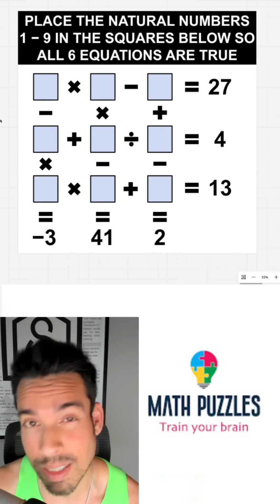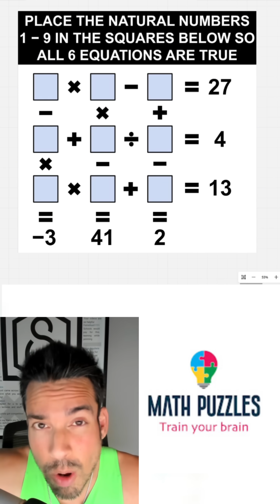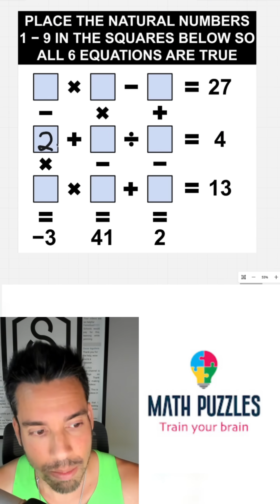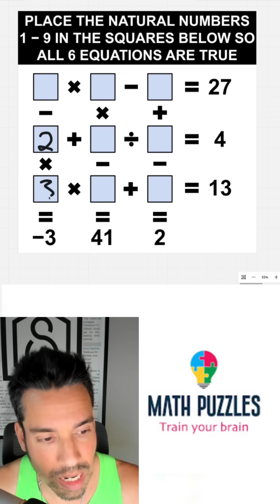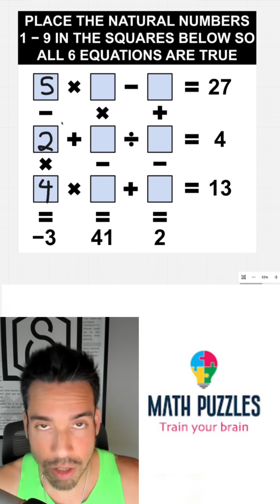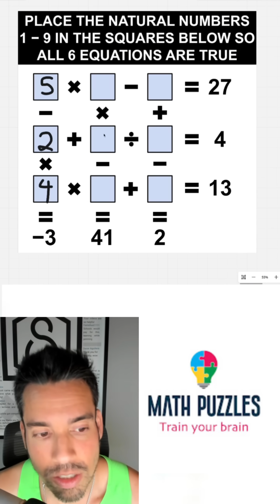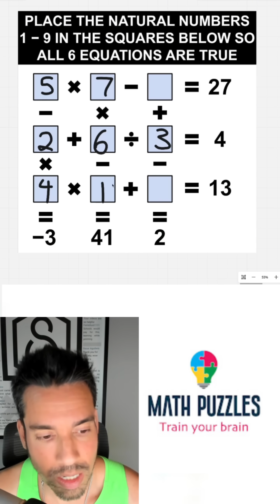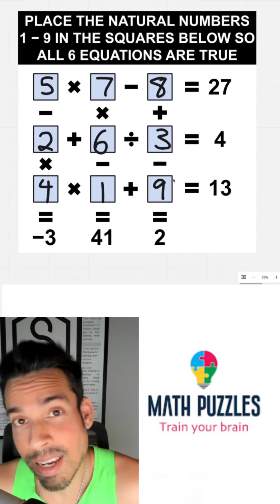This Math Puzzle Breaks Most People